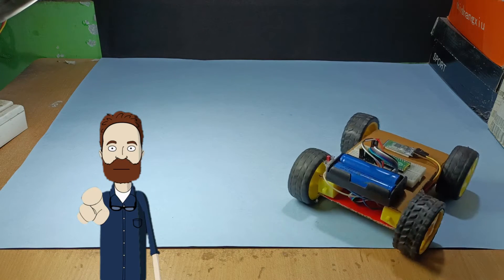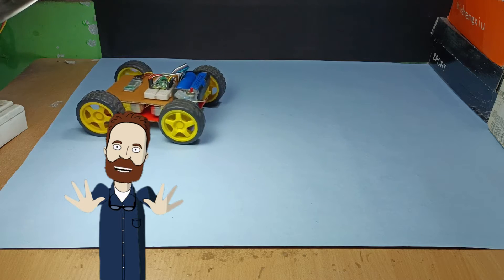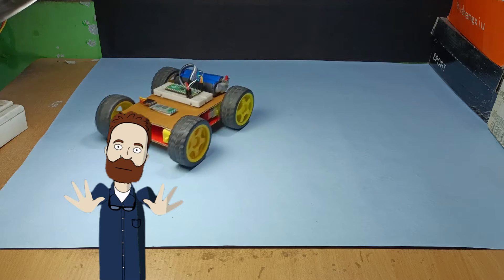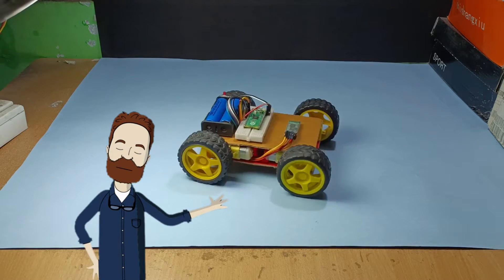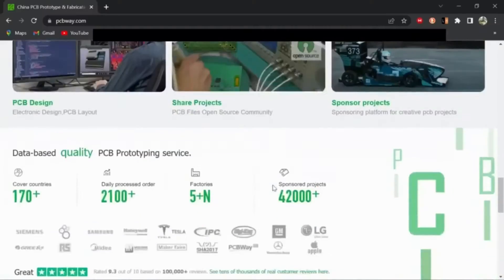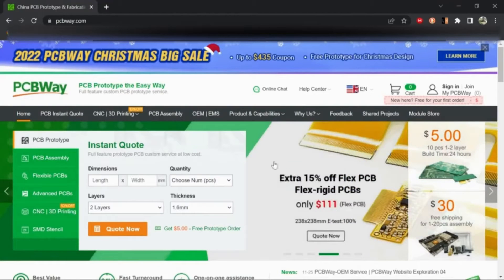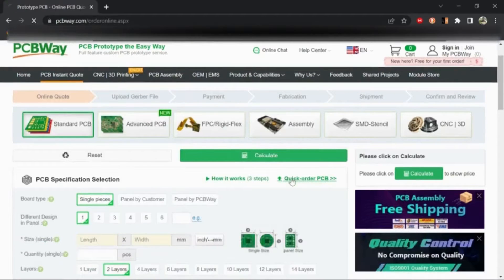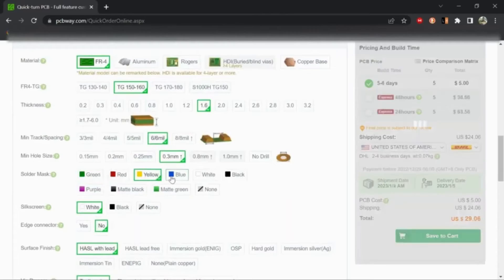How to Make a Raspberry Pi Pico Bluetooth Control Car.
Welcome to Roboattic Lab, where we explore the exciting world of robotics. In this video, we'll be learning about How to Make a Raspberry Pi Pico Bluetooth Control Car.